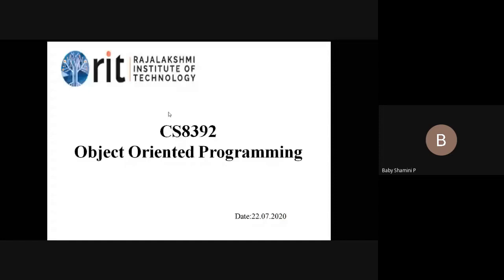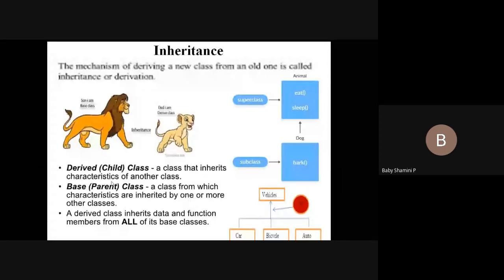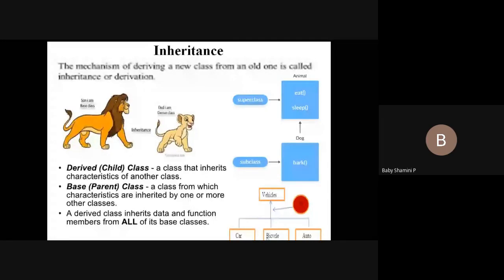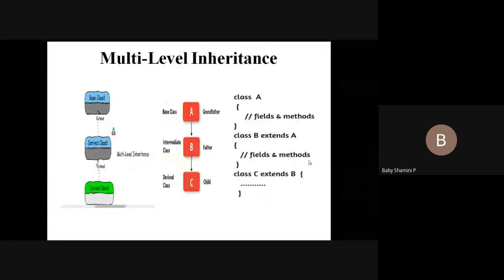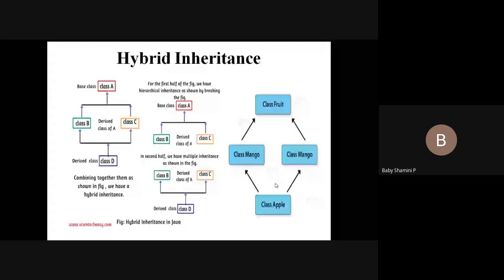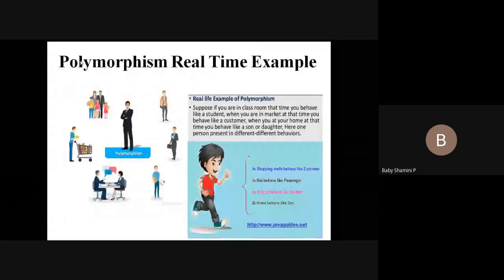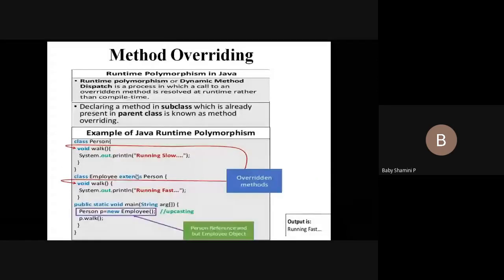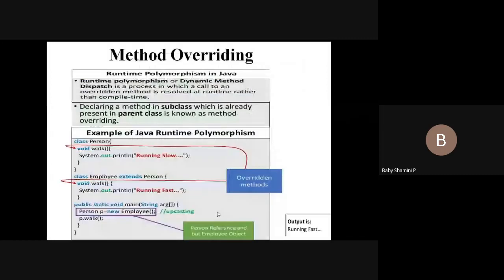22.07.2020_OOP_Unit1_Introduction to Inheritance and Polymorphism